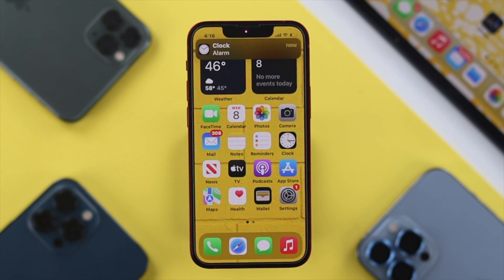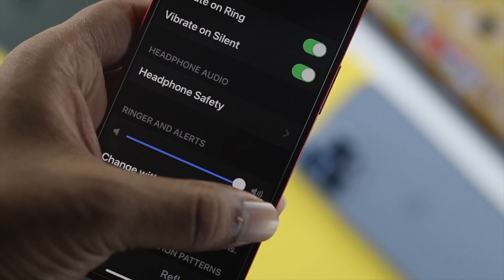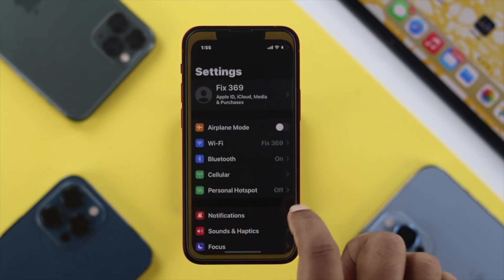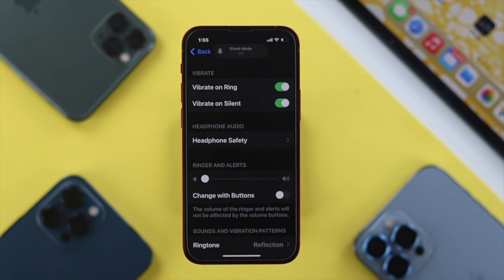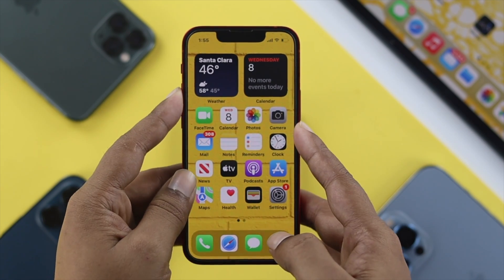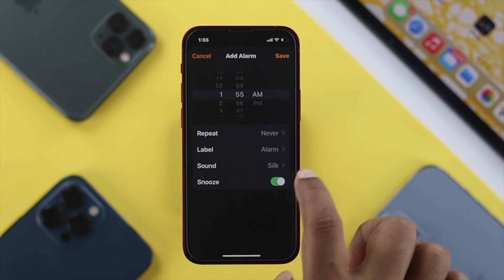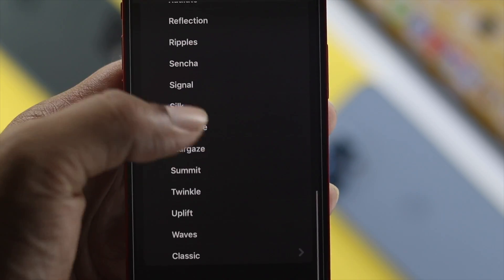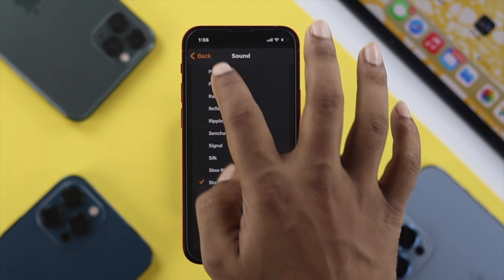How to Increase the Sound Volume of Alarm on iPhone! [Alarm Louder]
Many users complain their iPhone alarm volume is very low. Here we will show you how you can easily fix Alarm volume problems on iPhone 13, 13 Mini, 13 Pro, 13 Pro Max, or any iPhone running on iOS 15.

0:00 Common Problems
0:24 Check Ringer Volume
0:56 Check iPhone volume
1:07 Change Alarm Ringtone